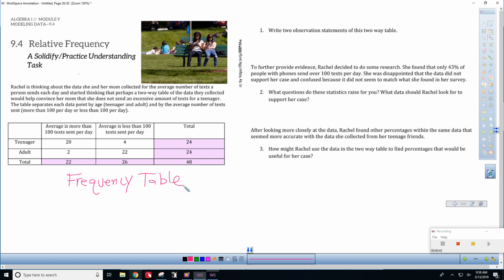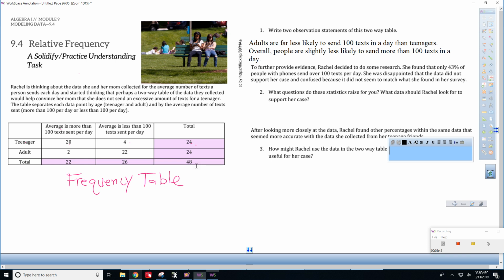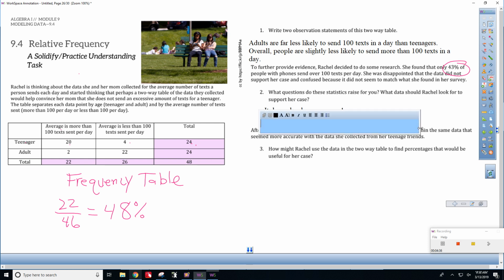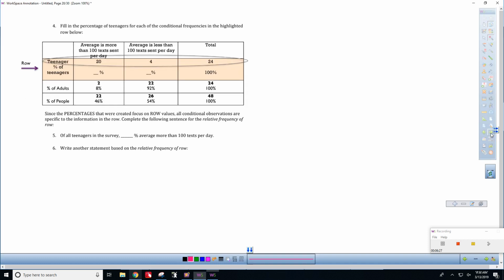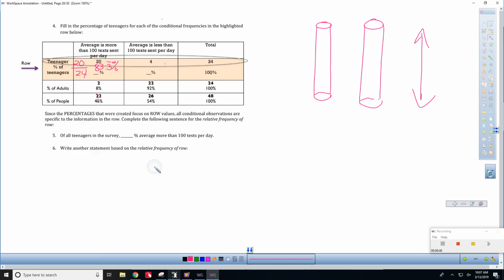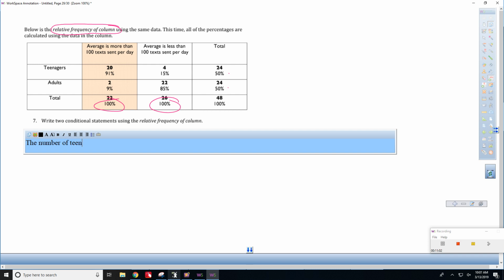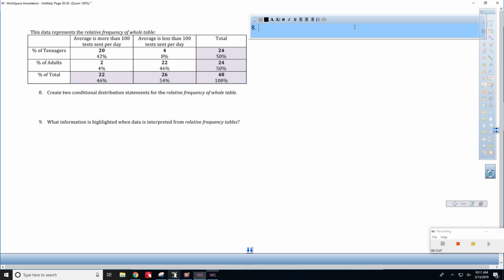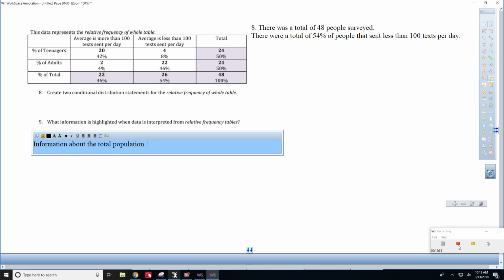dtc Alg1 notes 9 4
Math Vision Project Module 9.4